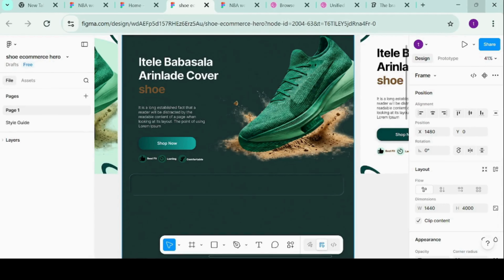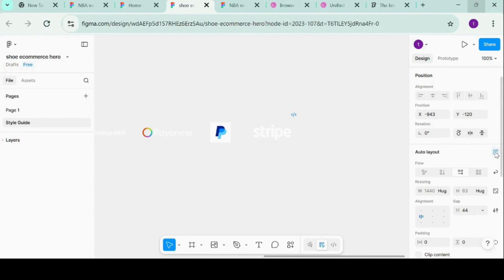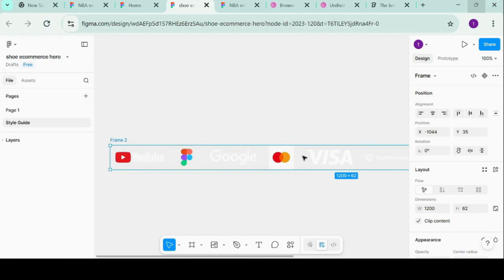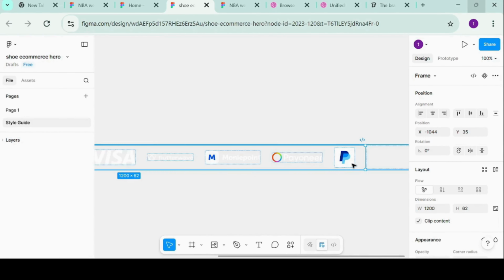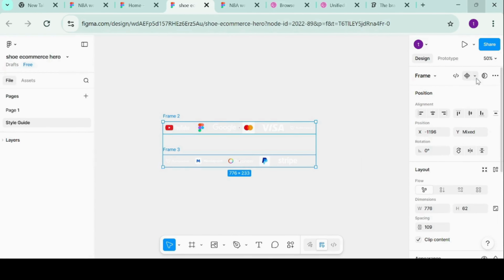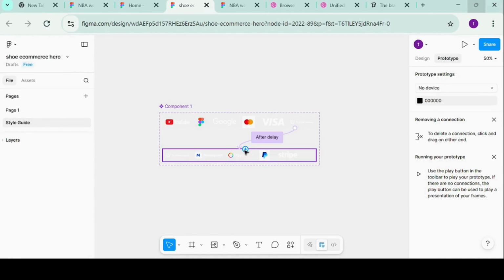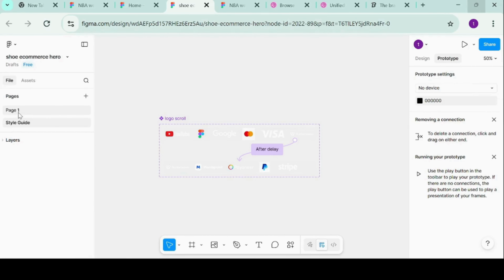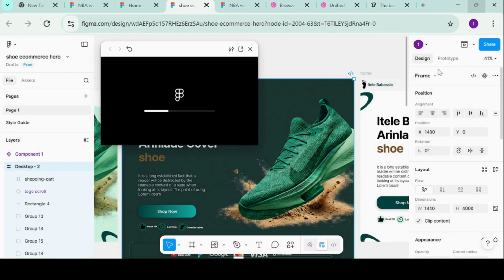How to Create a Horizontal Endless or Finite Logo AUTO SCROLL Animation in Figma | Figma Tutorial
In this video, I created an auto-scroll effect for brand logos. The following steps can be followed:
1. Add your logos
2. Highlight all logos and make autolayout
3. Add a new frame, adjust the width as needed (Container)
4. Insert the auto layout frame in the new frame
5. Duplicate the frame. In the second frame, move the logos outside the frame in from the right.
6. Highlight the two frames and "Create component set"
7. Prototype